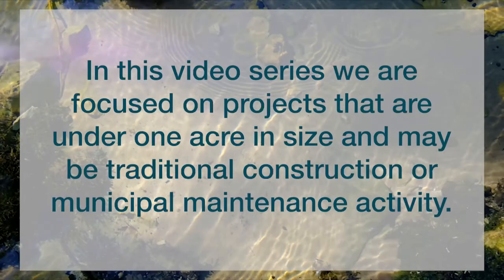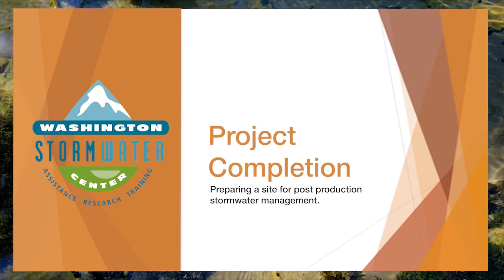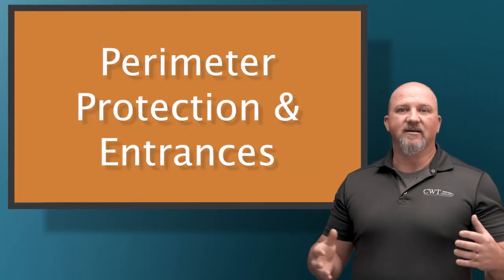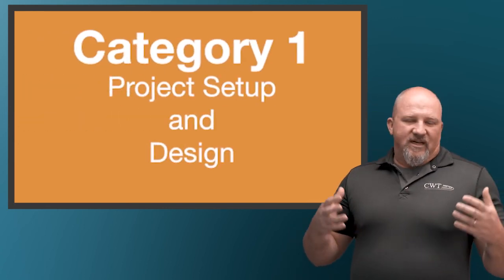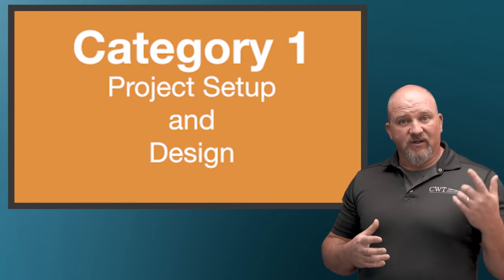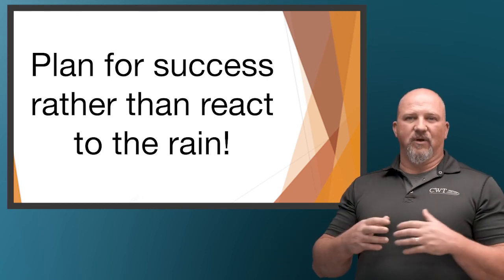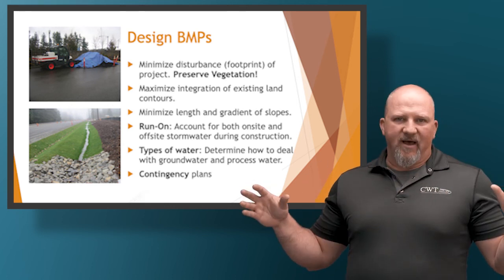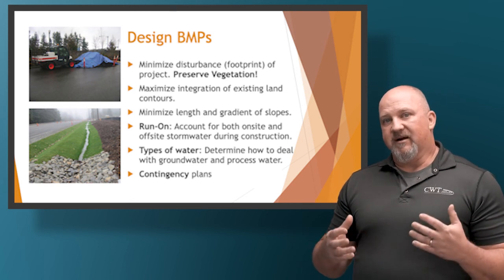WSC Construction Training - Part 1 - Project Planning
Stormwater management considerations for project success.